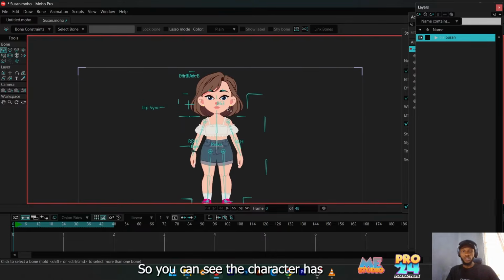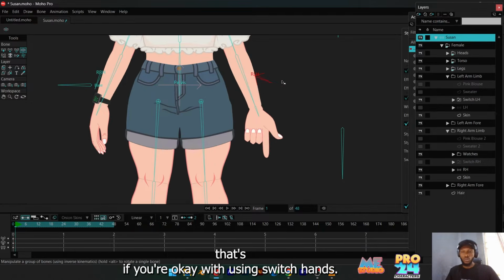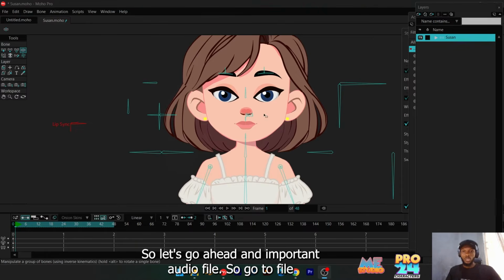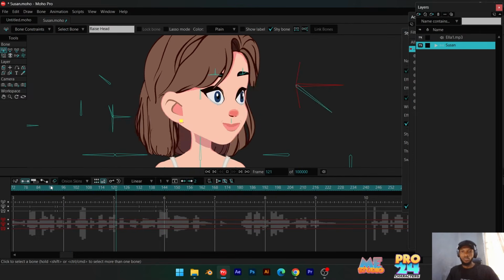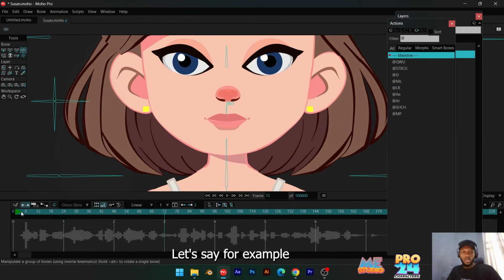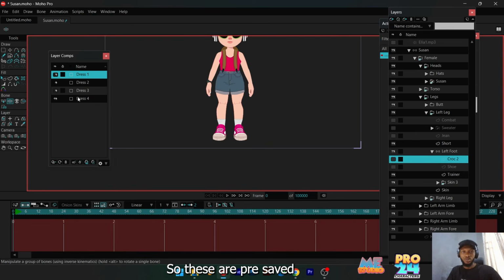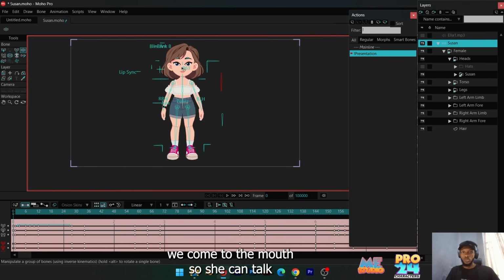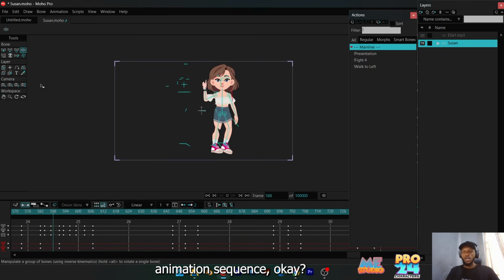How to use Character Pack for Moho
The pack contains 24 fully rigged and animated characters compatible with moho
toonboom and

Here are some of it's features:
Contains 24 Characters
Each Character has 360 Degree Rotation rigs,
50+ Ready-made Animations,
Auto-Lip Sync and
Changeable Wardrobe.

Compatible with:
Moho
Toon Boom

Easy to use rigs
Stunning Character/puppet design
Fast Render
Contains detailed guide/how-to-use videos and graphics
Support